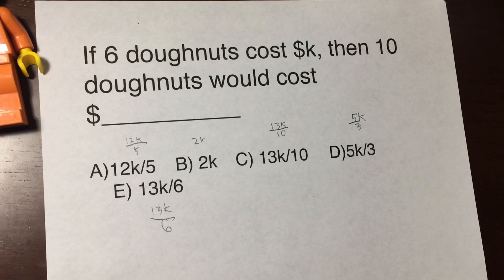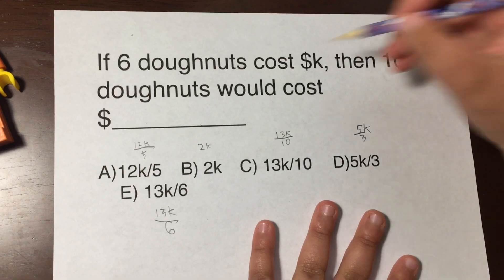CML 4G-6G #13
If 6 doughnuts cost $K, then 10 doughnuts would cost $?